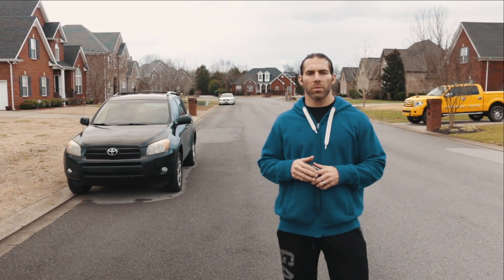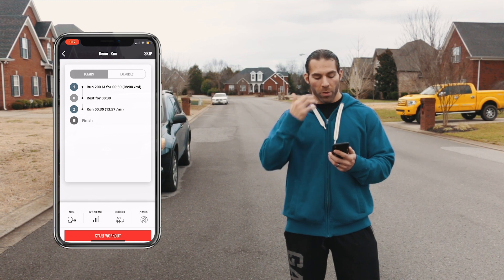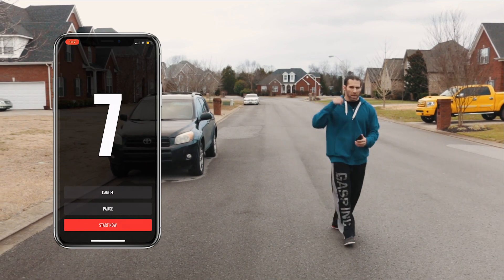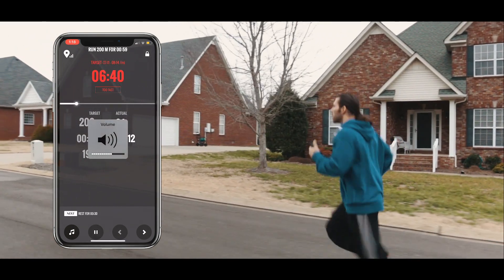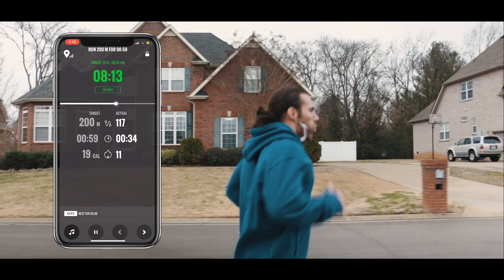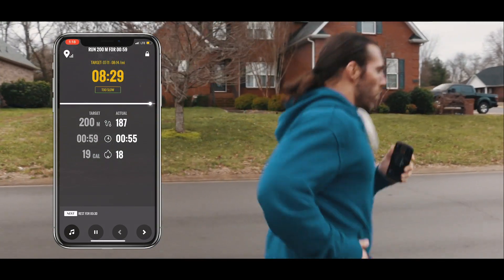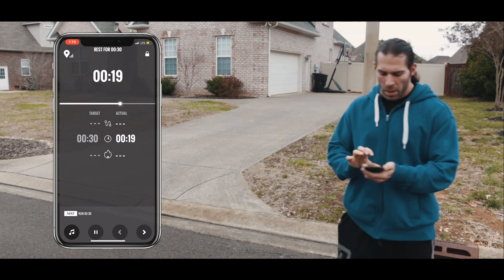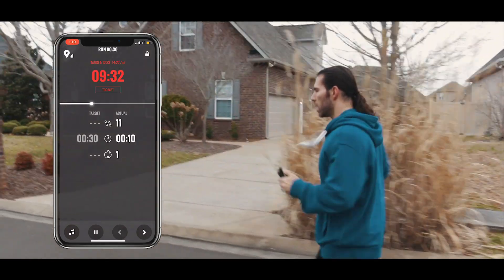Metron Run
This is how the Metron run user experience looks like on iOS devices (Android is almost exactly identical)